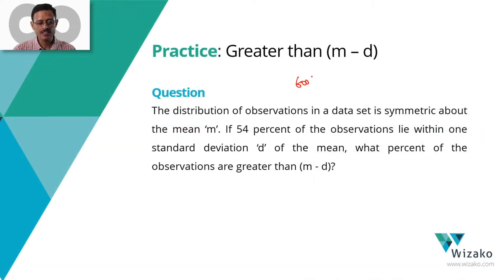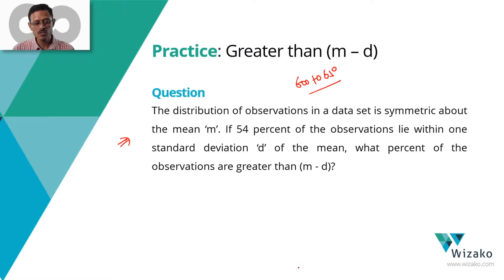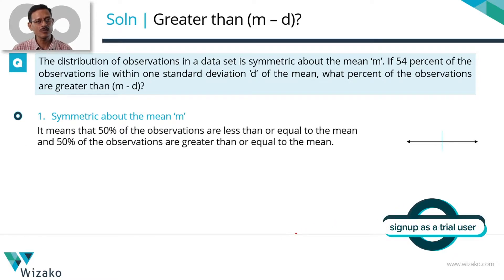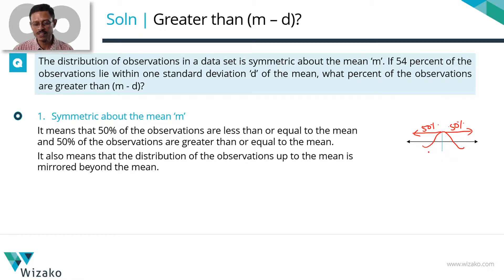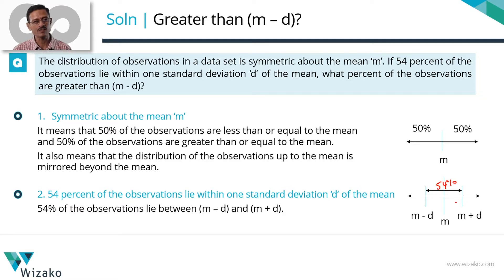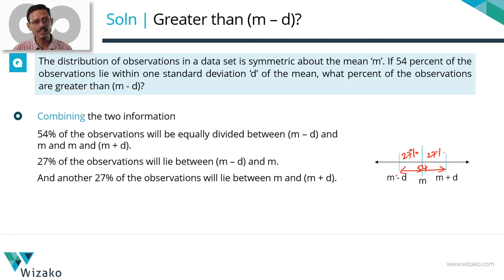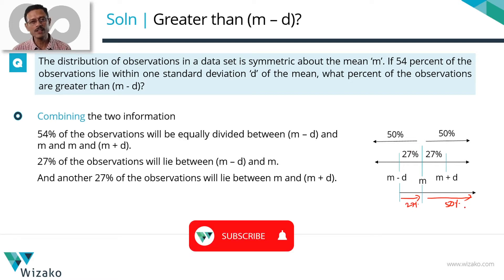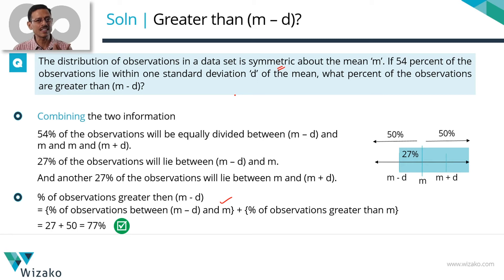GMAT Standard Deviation Practice #15 | Lying within one SD of the mean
GMAT Preparation Online | Statistics & Averages Practice Question #15 | SD Practice

A GMAT 600 to 650 level problem solving question in standard deviation. The question helps consolidate the idea of observations lying within one standard deviation of the mean.

Pro Tip: A good lot of questions in the GMAT that test your understanding of standard deviation is likely to be like this question. Questions in which you will not be expected to compute the SD as was done in Practice Question # 14

Question
The distribution of observations in a data set is symmetric about the mean 'm'. If 54% of the observations lie within one standard deviation 'd' of the mean, what percent of the observations are greater than (m-d)?